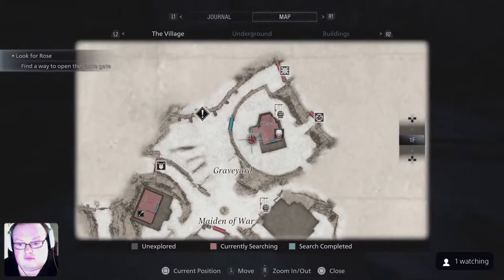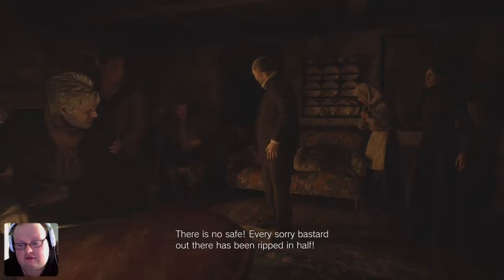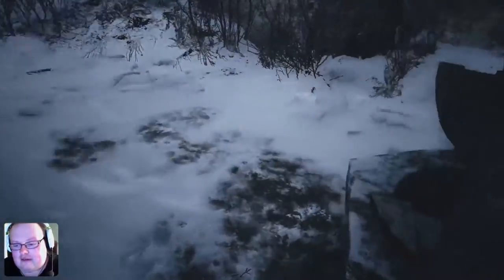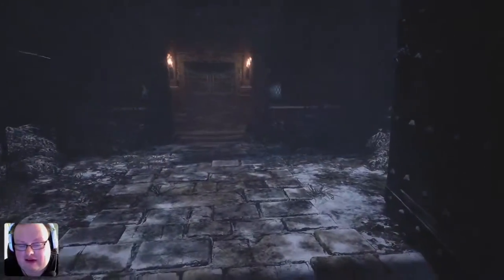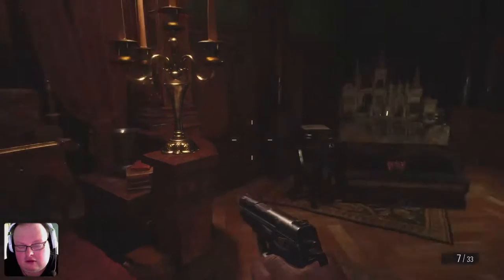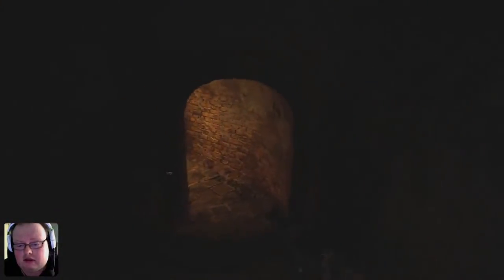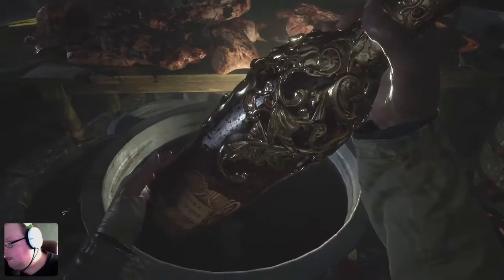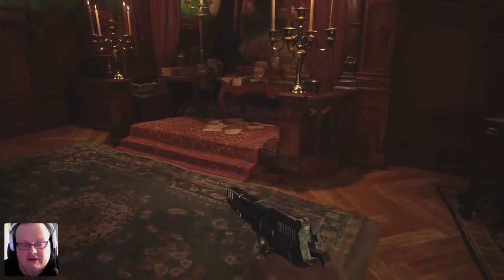Resident Evil Village Part 2 PS5 Gameplay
Resident Evil Village is a survival horror game developed and published by Capcom. It is the tenth main installment in the Resident Evil series and a narrative sequel to Resident Evil 7: Biohazard. It also includes an online multiplayer mode, Resident Evil RE:Verse.